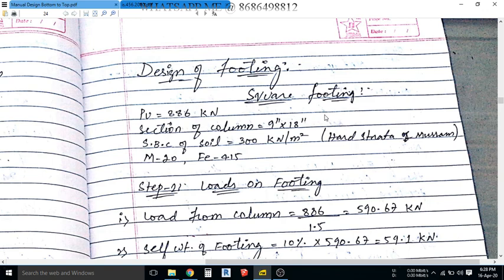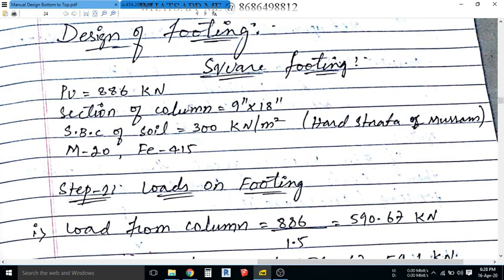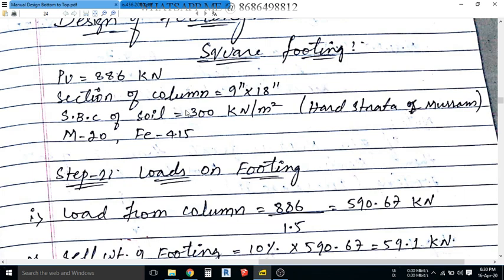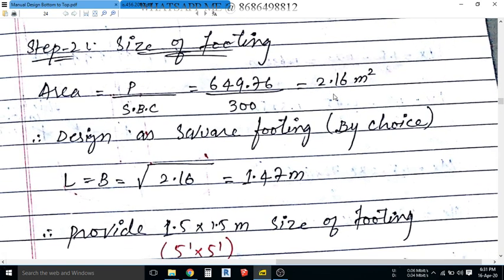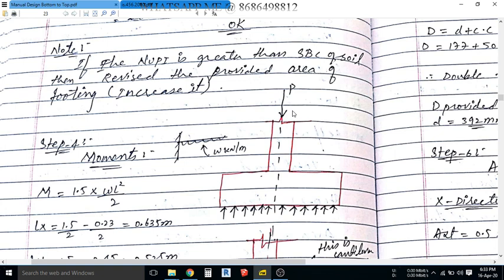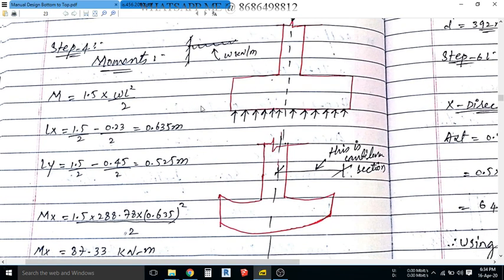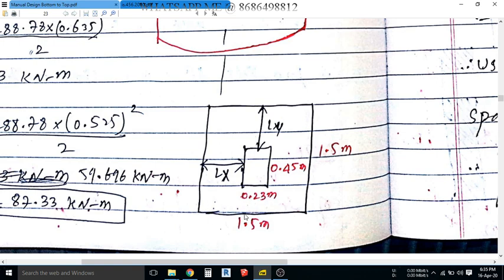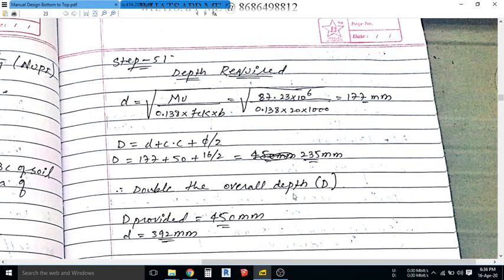Design of footing manually with practical aproach 1